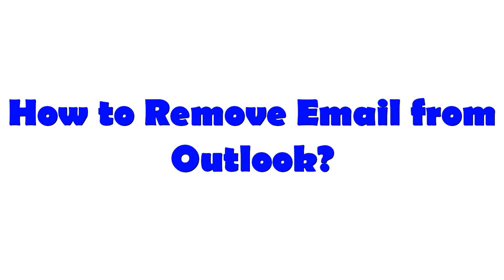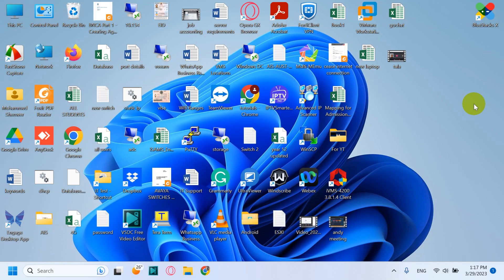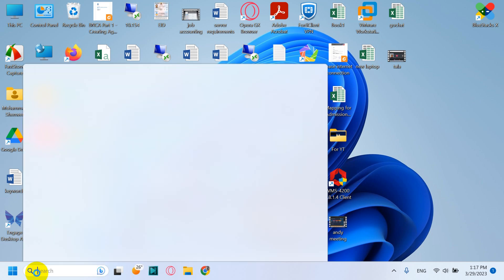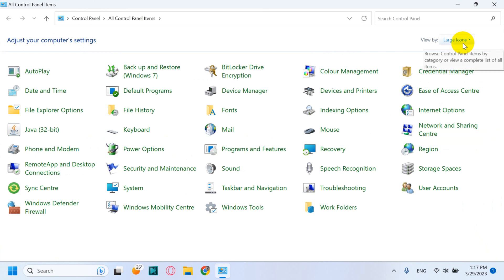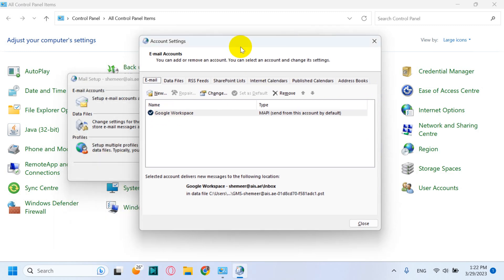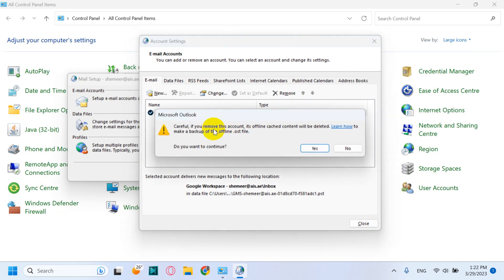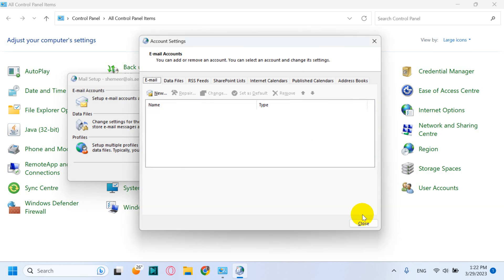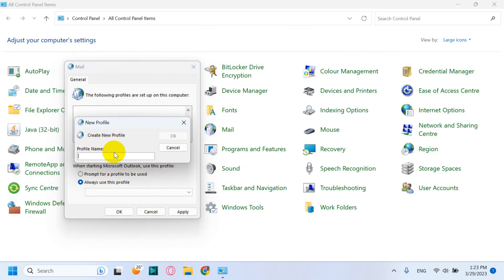How to Remove Email Account from Outlook? | Remove or delete an email account from Outlook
In this video, I am showing how to remove or delete an email account from Outlook.

There are different ways to do this, but the method shown in this video is the simplest in windows.

If you have the following queries this video will be helpful:

1. How do I remove an email account from my Outlook app?
2. Why can't I remove my account from Outlook?
3. How do I delete a Microsoft Office email account?
4. How to remove an email account from Outlook without deleting emails?
5. How do I remove a Microsoft email account from my computer?
6. How do I remove an account from the email & app accounts?
7. Why can't I remove my Microsoft account from my PC?
8. How do I delete a Microsoft account that I no longer use?
9. How do I remove a Microsoft account from my device?
10. Remove email account from outlook mobile app
11. Can't remove email account from outlook
12. How to delete email account from computer
13. Remove account from outlook app iphone
14. Remove account from outlook app windows 10
16. Delete outlook email
17. How to remove email account from outlook app on android